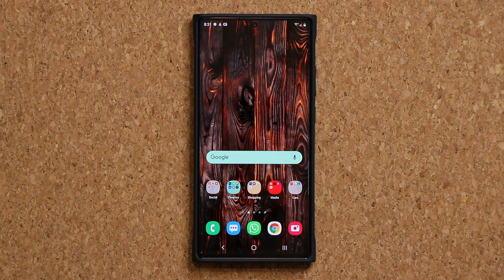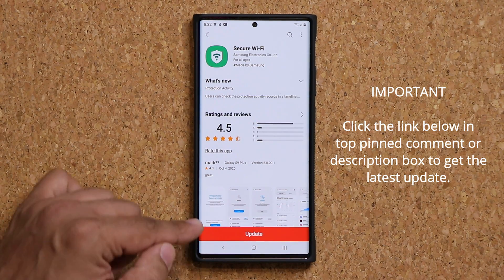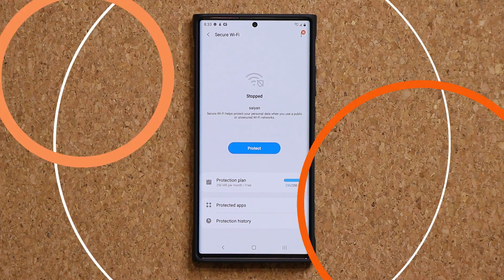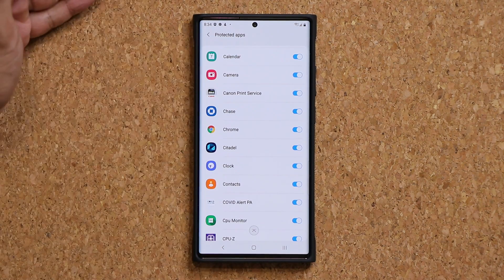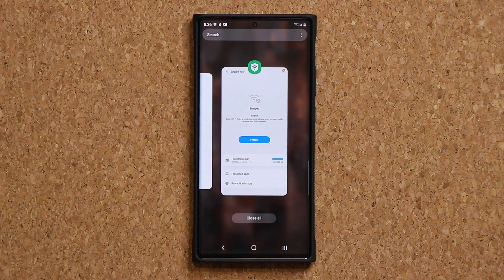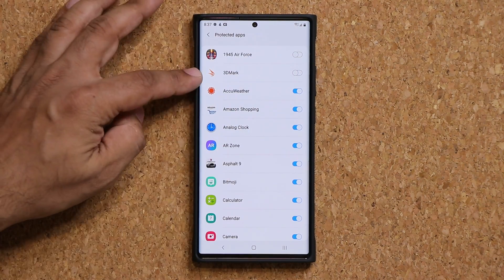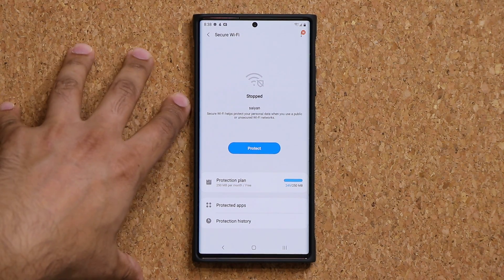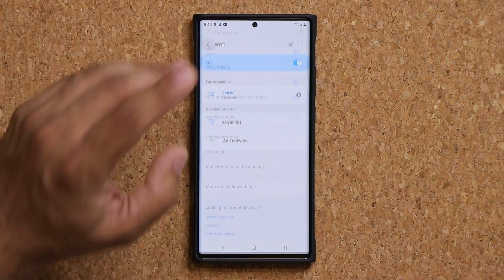Powerful Built-In Security Tool for all Samsung Galaxy Smartphones (Note 20, S20, Note 10, etc)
In this video, I will share how to activate and use a powerful built-in security tool for all samsung smartphones known as Secure WiFi which is a free limited VPN service.

This will work on most samsung smartphones such as Note 20 Ultra, S20 Ultra, Note 10 Plus, S10, Note 9, etc (in supported countries)

One UI 3.0, 2.5 and 2.0 compatible.

Companies can send product to the following address:

Attn: SAKITECH
135 S Springfield Rd. Unit #681